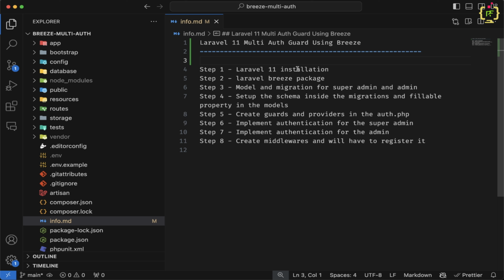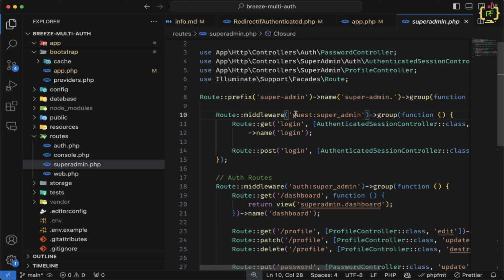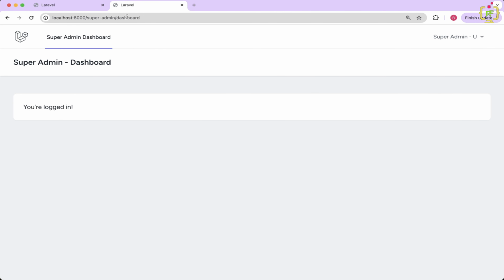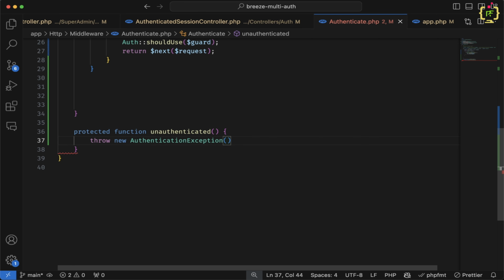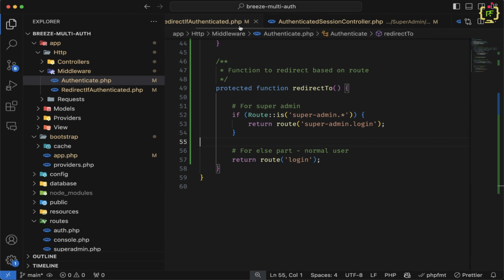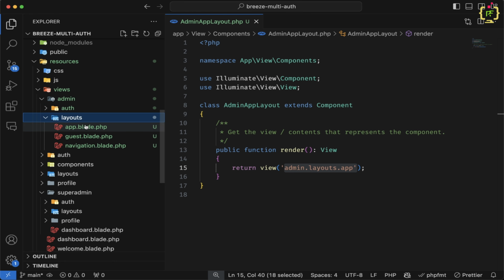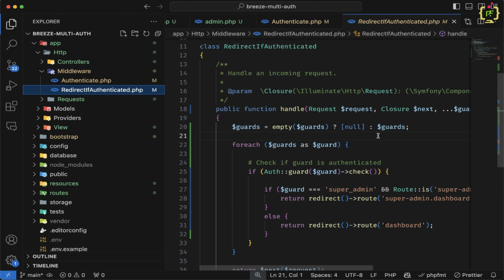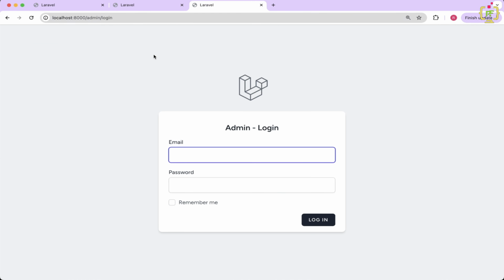Secure Your Laravel 11 Project: Multi Auth with Guards & Breeze - Part 2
🚀 Secure Your Laravel 11 Project: Multi Auth with Guards & Breeze | Super Admin | Admin | User 🚀

🚀 Welcome Developers!  Are you ready to take your Laravel 11 skills to the next level? In this comprehensive guide, we'll show you how to implement multi-authentication in Laravel 11 using Guards and Breeze. This tutorial is perfect for both beginners and experienced developers looking to secure their applications with multiple user roles like Super Admin, Admin, and User.

🔐 What You’ll Learn in This Video:

🔍 Introduction to Multi-Auth in Laravel 11
🌟 Understanding the basics of authentication in Laravel.
🛡️ The importance of multiple authentication roles for securing your application.

🚀 Setting Up Your Laravel 11 Project
🛠️ Installation and configuration of Laravel 11.

🗂️ Initial setup and database configuration to get started quickly.

🛡️ Implementing Guards in Laravel 11
📚 What are Guards and how do they work in Laravel?
📝 Step-by-step guide to creating and configuring Guards for different user roles.

⚙️ Integrating Laravel Breeze
📥 Installing and configuring Laravel Breeze for seamless authentication.
🎨 Customizing Breeze to handle multiple authentication roles effortlessly.
🏷️ Creating and Managing User Roles

🧑‍💼 How to define roles: Super Admin, Admin, and User.
🔄 Setting up routes, middleware, and controllers for each role.
🔐 Testing and Securing Your Application

🧪 Testing your multi-auth setup thoroughly.
🏅 Tips and best practices for maintaining a secure Laravel application.

Welcome to the world of advanced Laravel authentication! In this video, we'll delve into the concept of multi-authentication, a powerful feature that allows you to define and manage multiple user roles within your application. Whether you're building a content management system, an e-commerce platform, or any other web application, understanding multi-auth will enhance your ability to secure and control access effectively.

Before we dive into the code, let's set up our Laravel 11 project. This involves installing Laravel and configuring your development environment.

Guards are an essential part of Laravel's authentication system. They define how users are authenticated for each request. In this section, we'll create and configure Guards for different user roles.

📚 What Are Guards?
Guards define the authentication logic. Laravel comes with a default web guard for session-based authentication and an api guard for token-based authentication.

⚙️ Integrating Laravel Breeze ⚙️
Laravel Breeze provides a minimal, simple implementation of all of Laravel's authentication features, including login, registration, password reset, email verification, and password confirmation.

📥 Step-by-Step Installation:
Install Breeze
Install Breeze into Your Project
Run Migrations
Install Frontend Dependencies

To manage different user roles, we'll define roles and set up the necessary routes, middleware, and controllers.

🧑‍💼 Define Roles:
Create Role Model and Migration
Create User Role Relationship
Assign Roles to Users

📹 Chapters:
00:00 - Introduction
01:50 - Middleware Setup
19:50 - Implement Admin Auth
34:36 - Conclusion & Best Practices